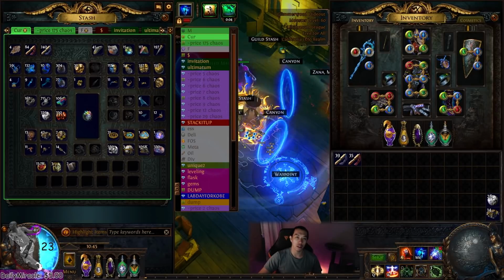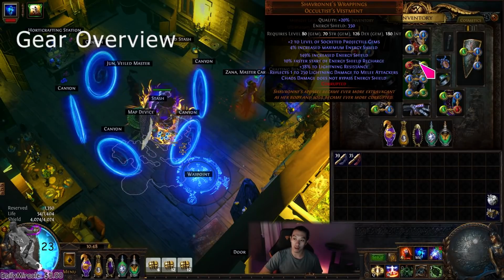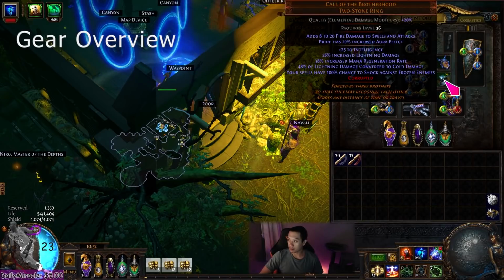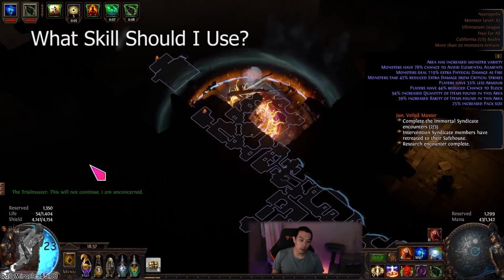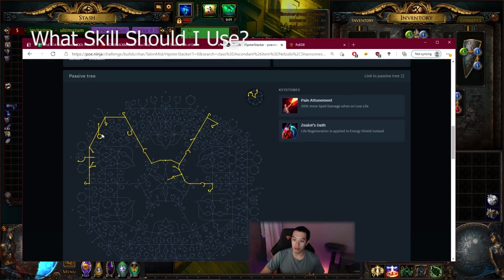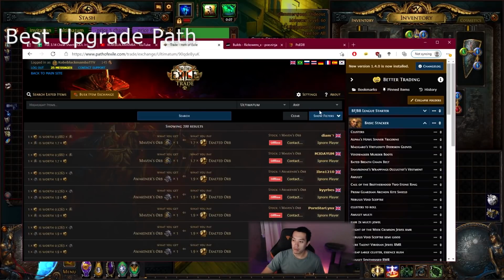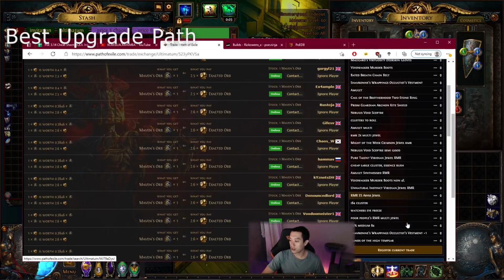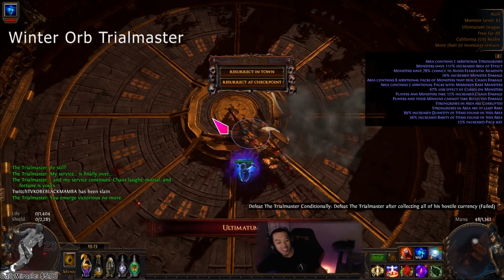Aura Stacker Build Diary Day #12 (WINTER ORB OP?)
I go over the pros and cons of the main skills used for Aura Stacker: Winter Orb, EK, Spark, and Arc. Afterwards, I talk about the upgrade routes and why you should try to craft the helmet ASAP.

Segments:
0:00​​​​ - Intro
1:59​​ - Gear Overview
9:19​​​​ - What Skill Should I Use?
17:01​​ - Best Upgrade Path
21:32​​ - 4 Exalt Ultimatum
22:13 - Awakener POG Drops
22:42 - Winter Orb Trialmaster
23:51 - Final Thoughts